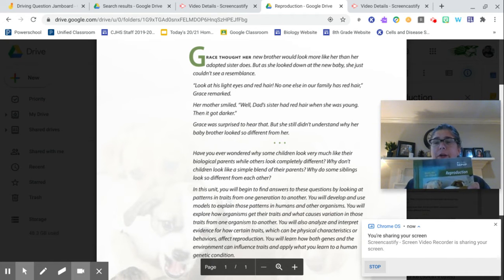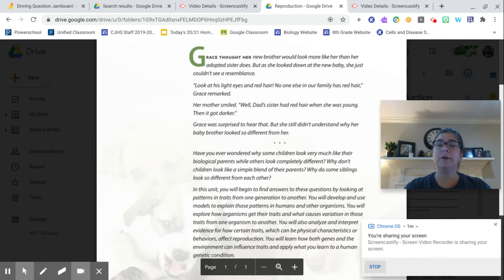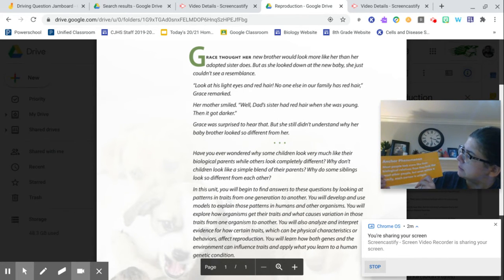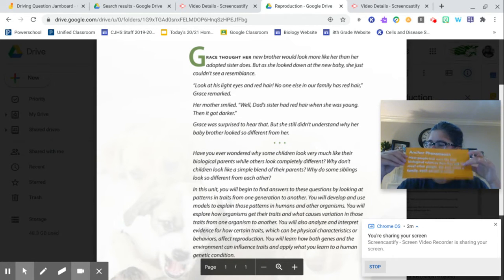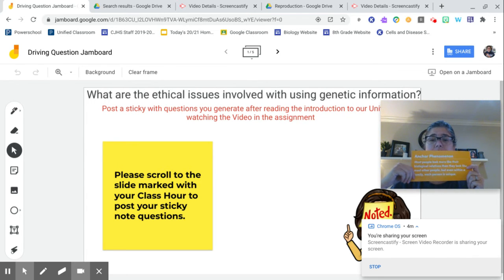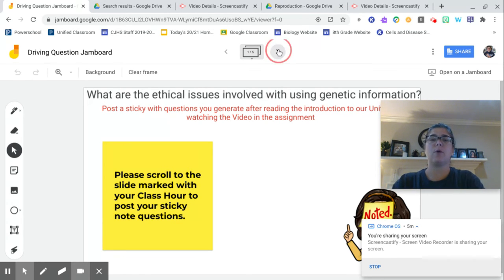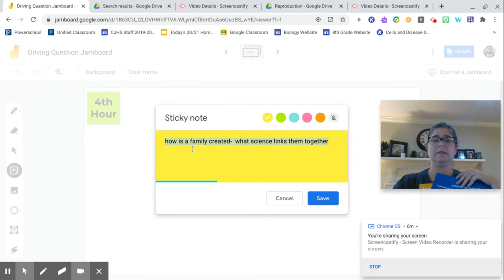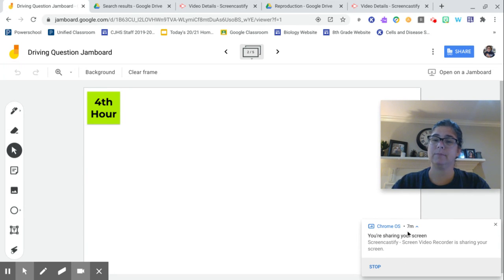Reproduction Unit Intro and Driving Question Board